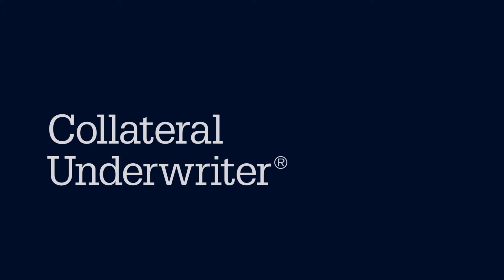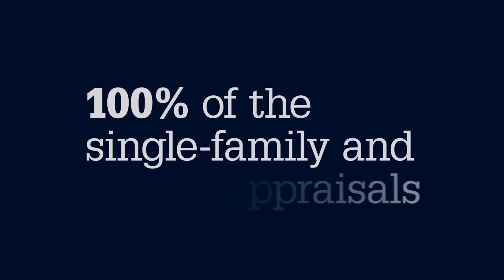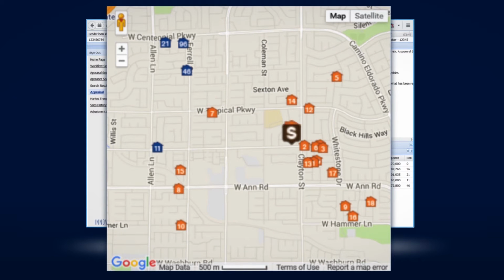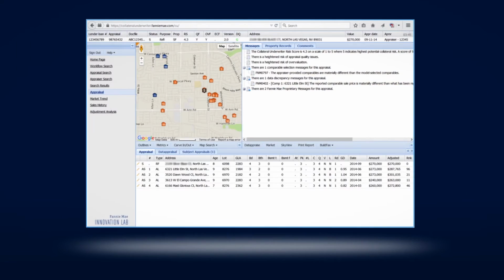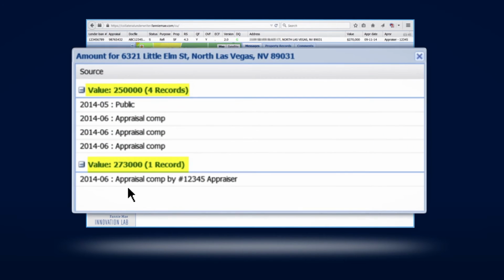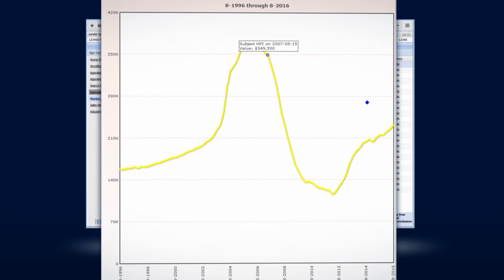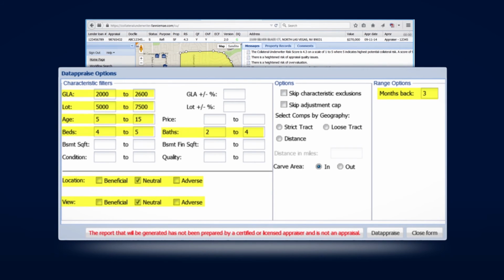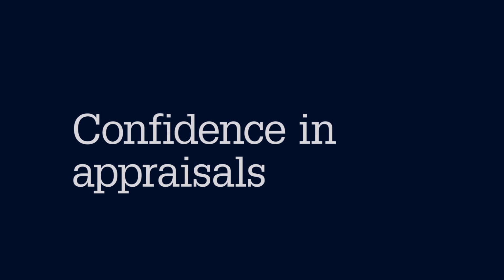Collateral Underwriter Demonstration For Credit Risk Transfer Investors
Unique to the industry, 100 percent of the single-family and condo loans we acquire are evaluated through our proprietary appraisal risk assessment tool, Collateral Underwriter®, to help provide greater certainty on property values. Collateral Underwriter benefits credit investors, lenders, and the housing market by providing industry leading analytics and confidence in appraisals, a key indicator to loan performance.